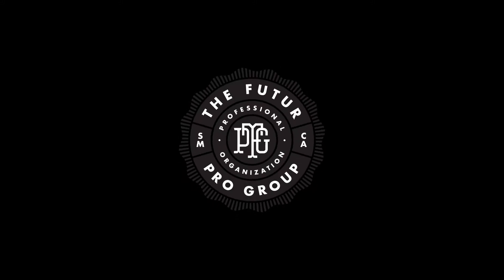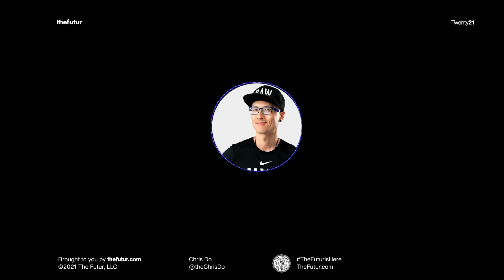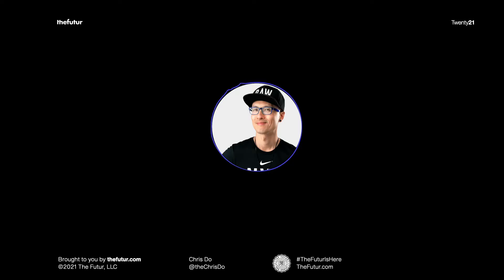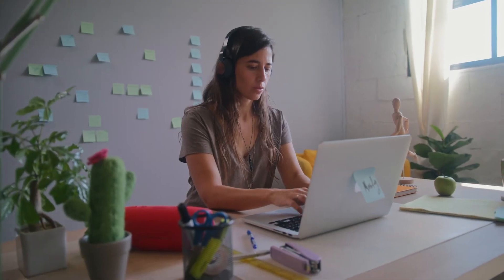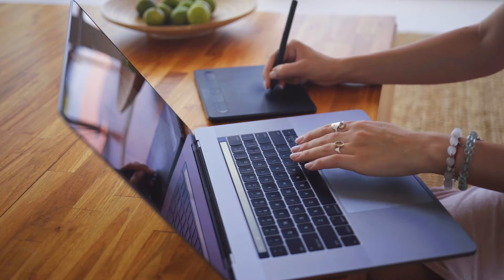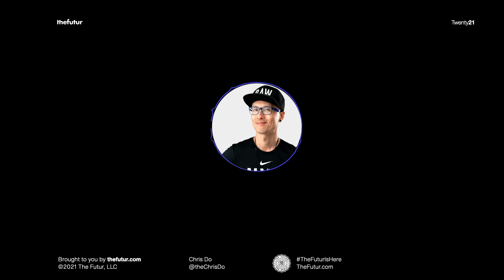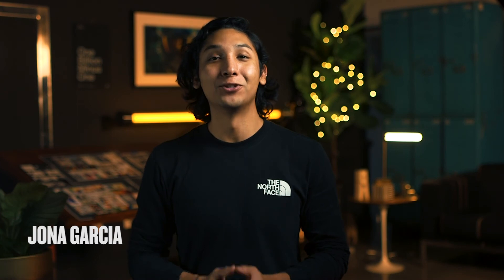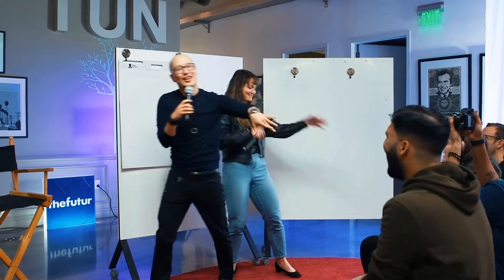Limiting Beliefs, Behaviors—Do This Instead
Feeling desperate In your business can lead you to make poor decisions. Do this Instead.

We love getting your letters. Send it here:
The Futur
c/o Chris Do
USA

Host: Chris Do
Content Director: Matthew Encina
Producer: Mark Contreras
Cinematographers/Editors: Stewart Schuster, Ricky Lucas, Jona Garcia
Social Team: Elle Money, Alex Burlui